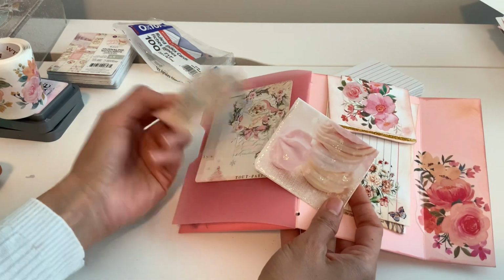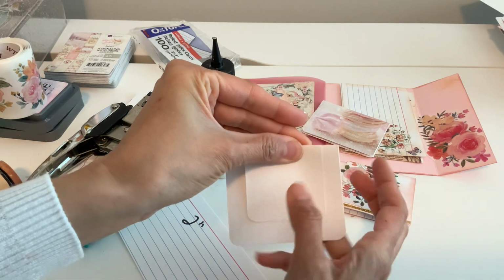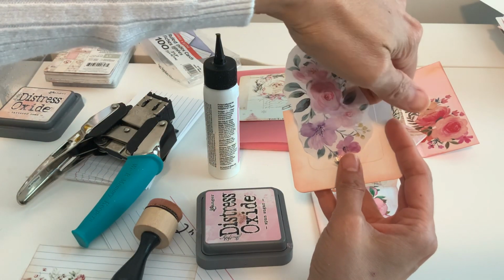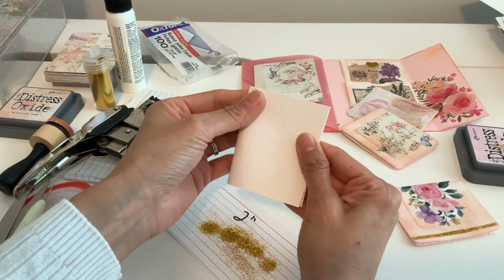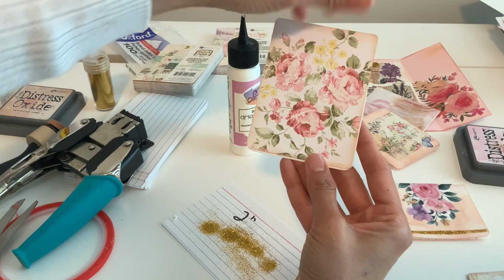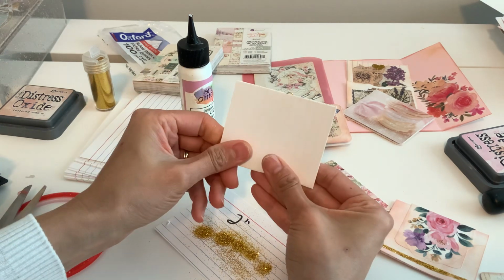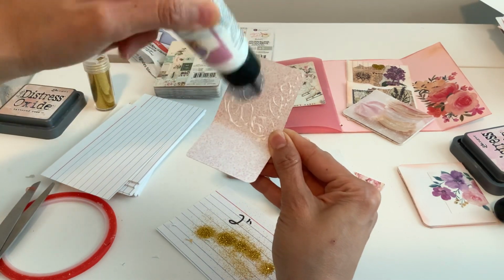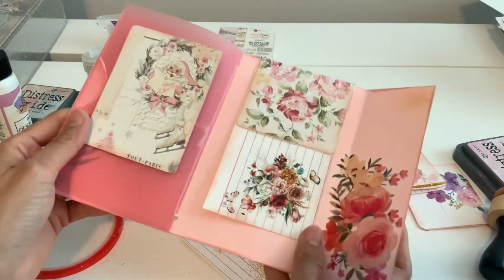Hidden Paperclips with Index Cards and Journal Cards Budget Crafts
Hi everyone! What a great inexpensive craft to do with your index cards. The possibilities are endless

Journal video tutorial

Easy & Quick Folio Tutorial or Use As Journal Inserts

Washi tape/PET TAPE

Pink vellum

Glitter

Index cards .75 cents Target

My glue

Stamp pad

**Other items I love and use daily

My die machine (cutting pads are separate)

Die machine cutting pads

Vellum Pack on Amazon

Gold Paper clips

Tab punch

Vellum white paper pack

My favorite gold scissors ✂️

Glitter sheets rose gold

Glitter sheets gold